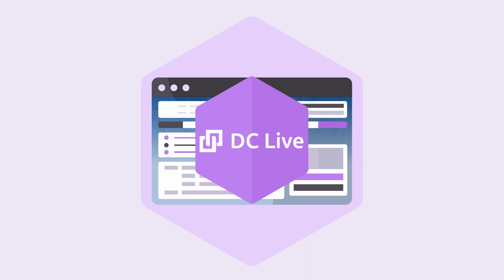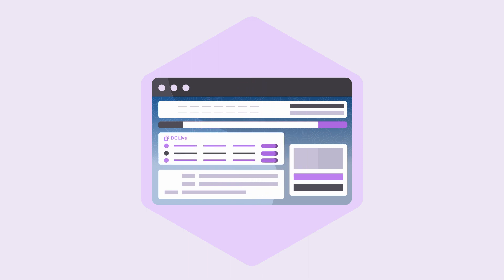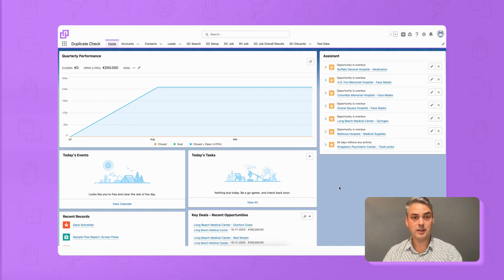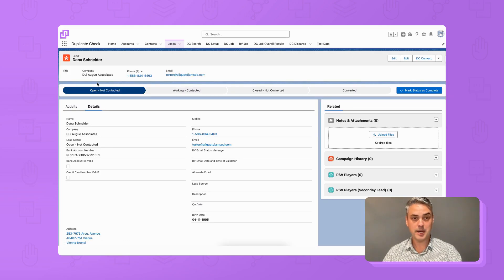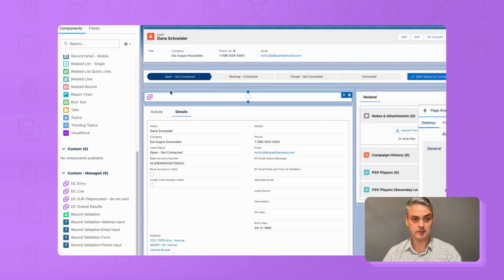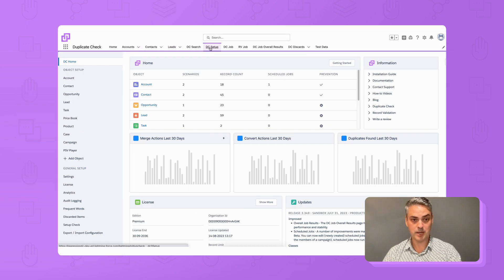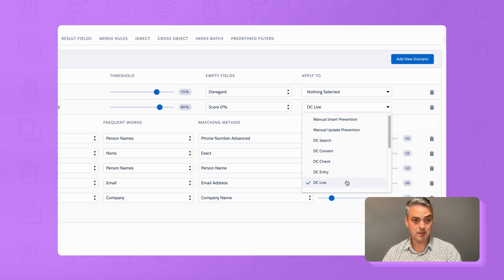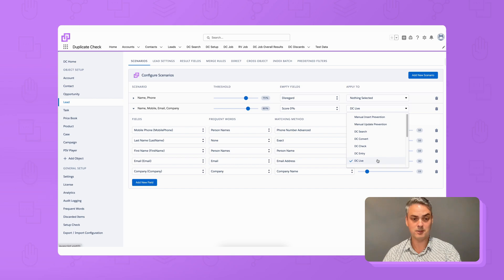How to configure DC Live for your Salesforce environment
Setting Up DC Live in Salesforce

Join us in this in-depth guide as we walk you through the simple steps to integrate and maximize the use of the Plauti Deduplicate Live (DC Live) feature in your Salesforce environment. Discover how DC Live enhances your data quality by detecting duplicates in real time and decide on a merging process that best suits your organization's needs.

Whether you're giving your users the power to merge or you want a more controlled approach, we've got you covered.

Happy deduping!